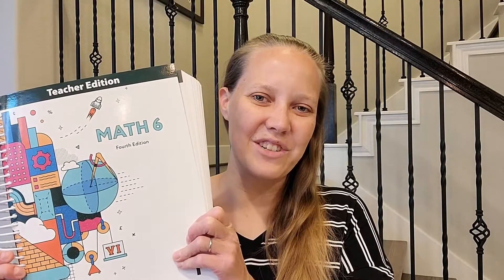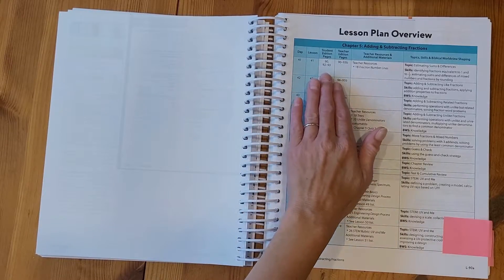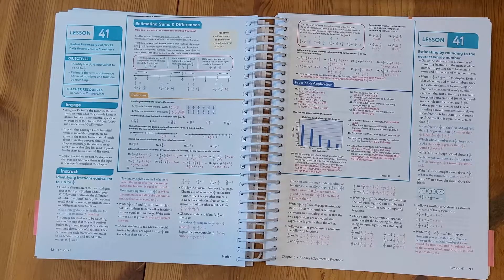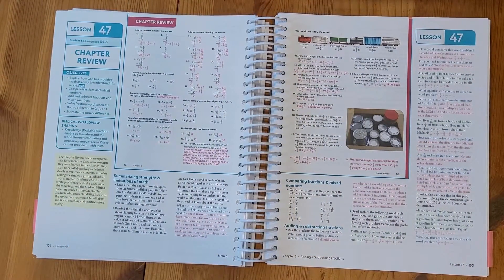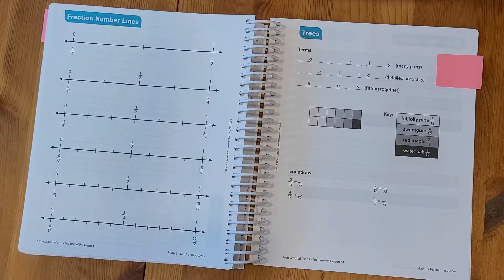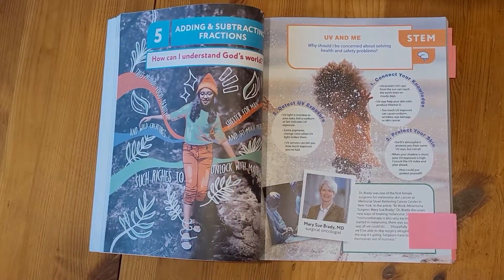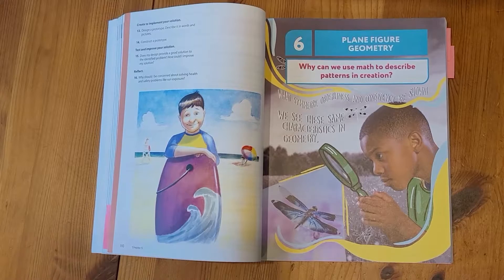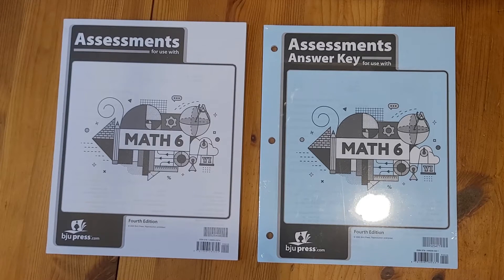Look Inside the Book- BJU Press Math 6, 4th edition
Consultant Megan Hutson shows the use and features of Math 6, 4th edition, by BJU Press.

Homeschool Help For Homeschool Families! HomeWorks By Precept provides the homeschool community with the best textbooks and resources available for Christian home education. Consultants, who are also homeschool parents or educators, are at the heart of what makes us different. Our consultants do so much more than order products — they're your partners all year long and have years of homeschool experience to help you along the way. Homeschooling can be difficult, scary, and confusing, so talk to an experienced homeschool parent today to help you and your child make homeschooling a success! Find a local homeschool consultant to talk to today

This video was produced by Megan Hutson, a local consultant to Texas